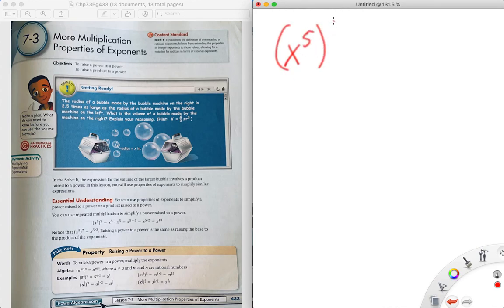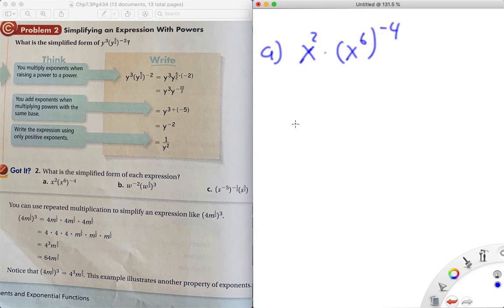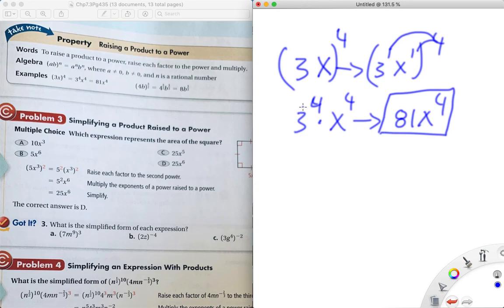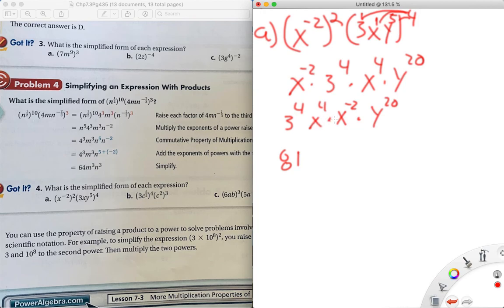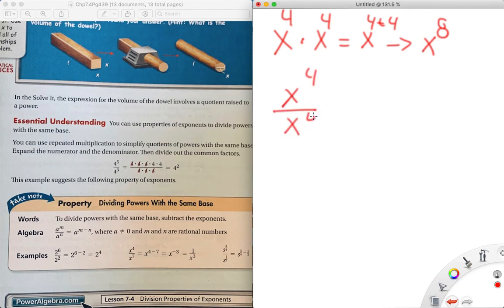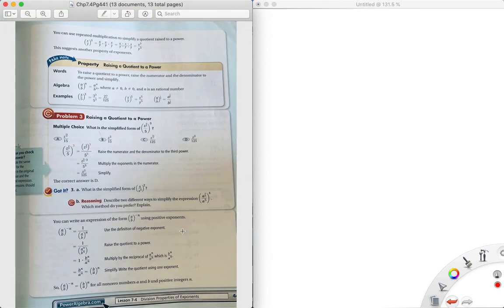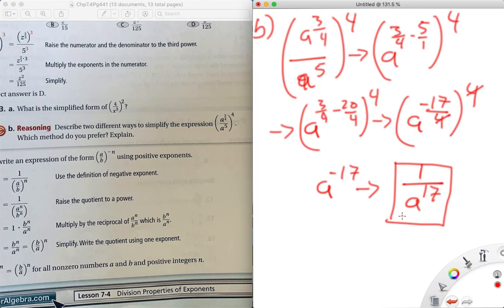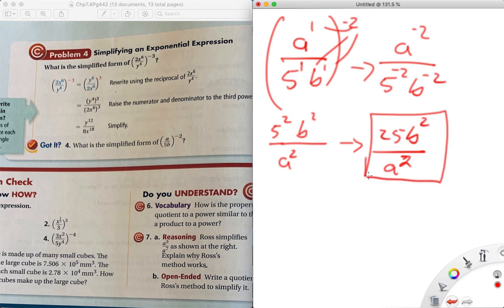Algebra 1 (S2) Chp 7.3/7.4